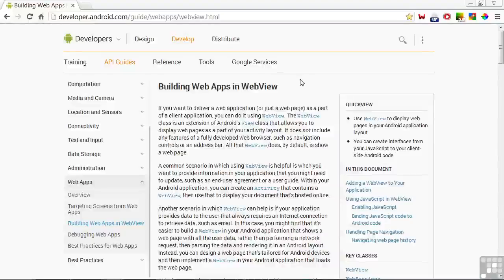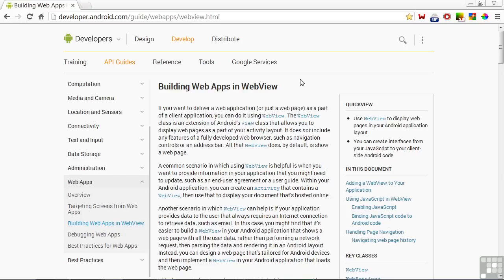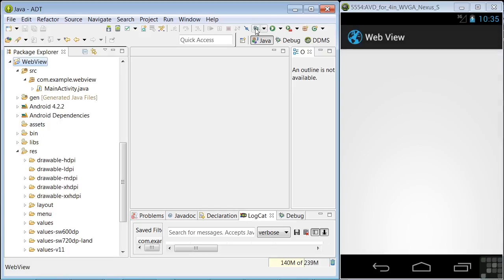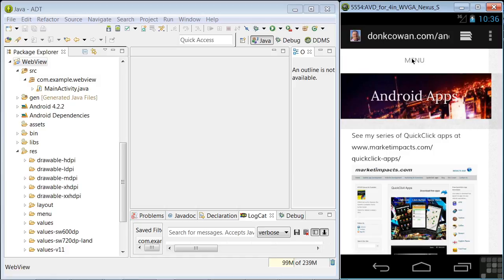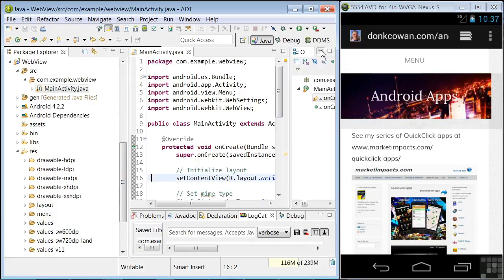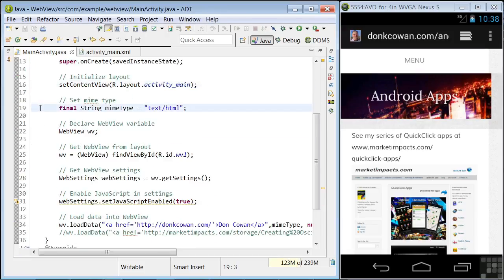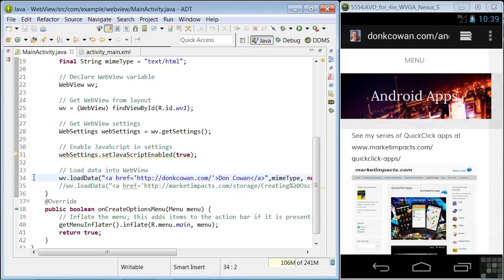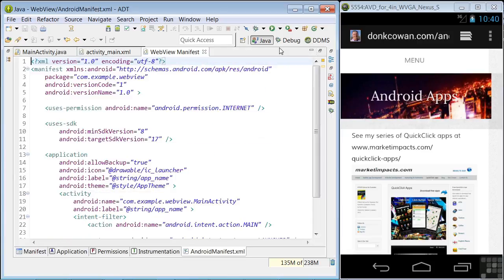InLaApr 13 1302 3